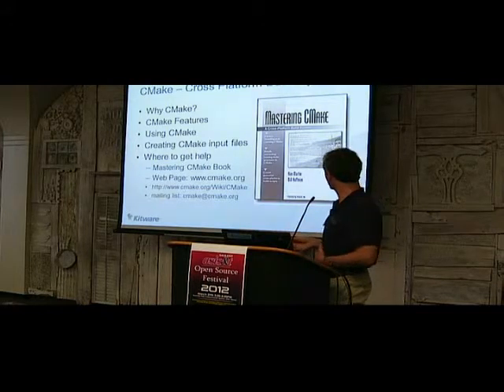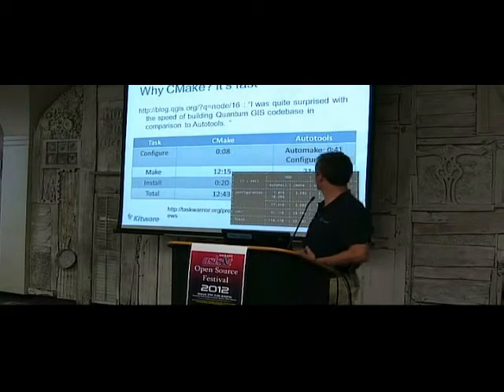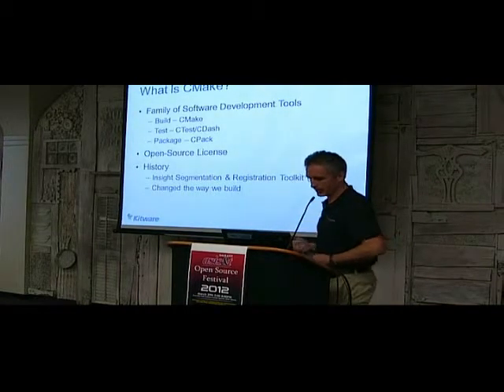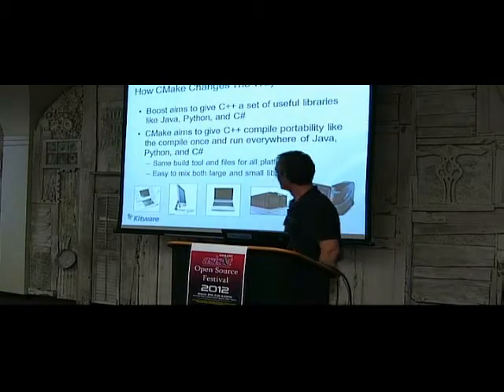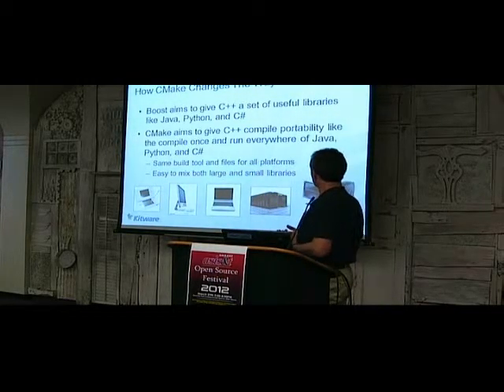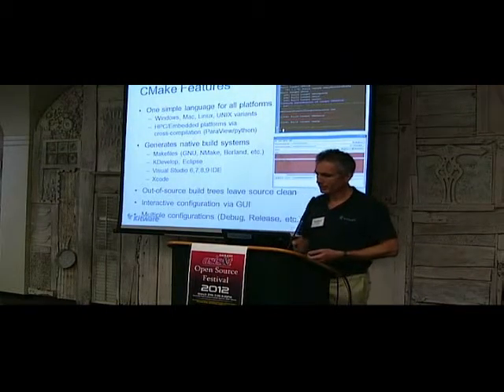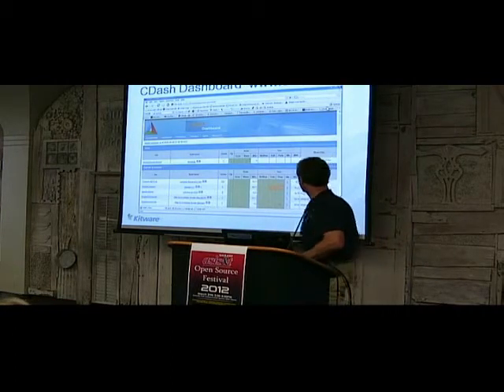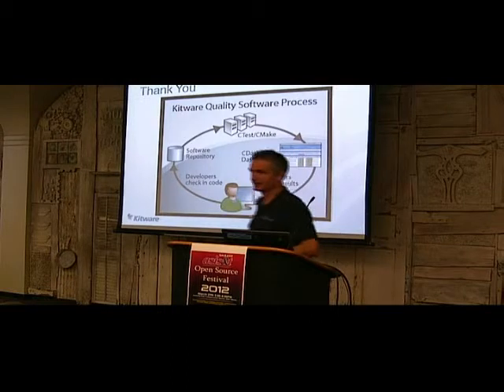Bill Hoffman 2